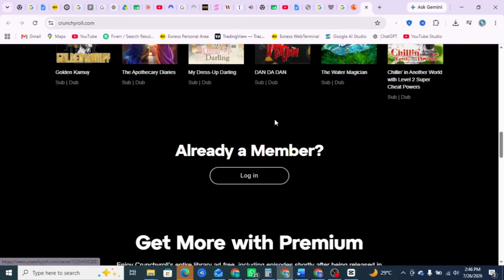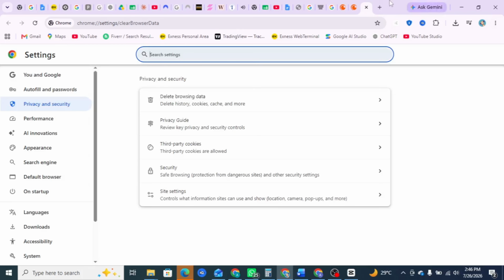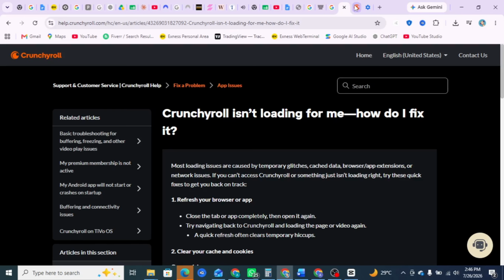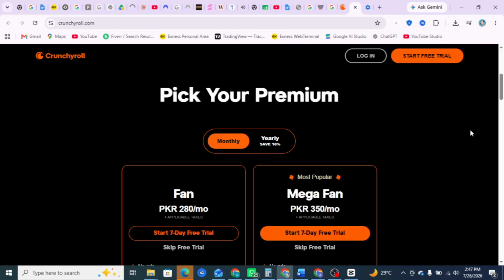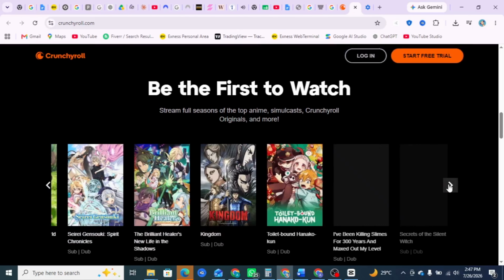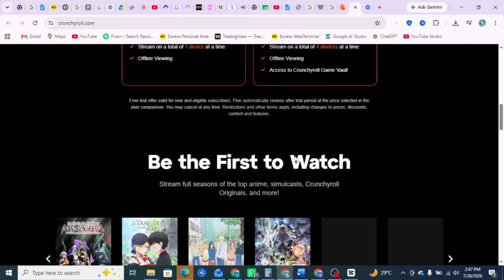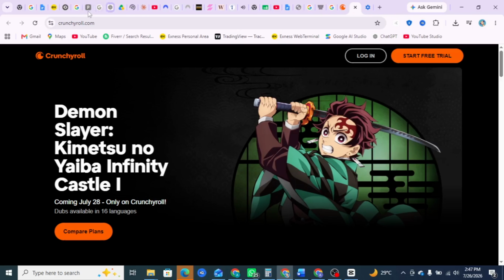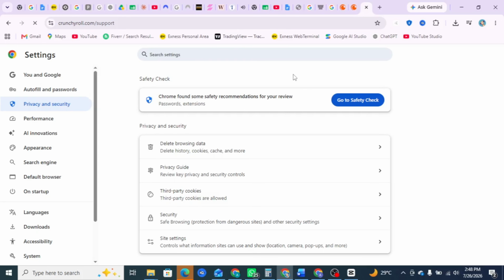How to Fix Crunchyroll AP I 403 Error (Full Guide 2026)